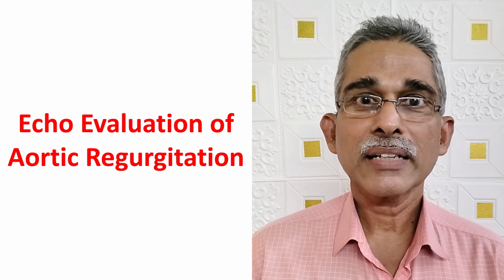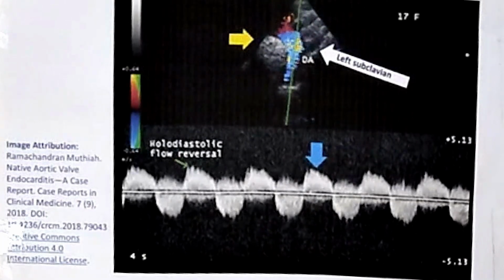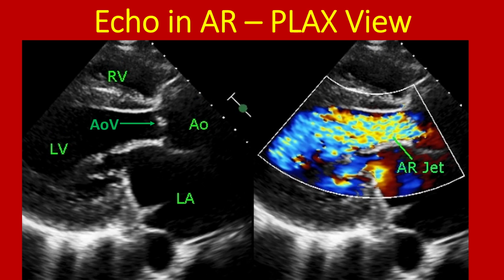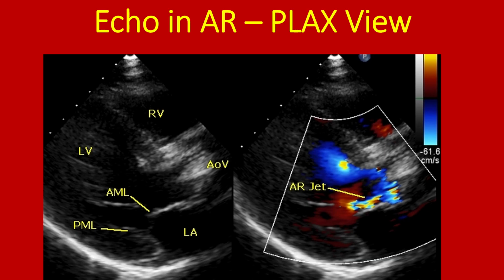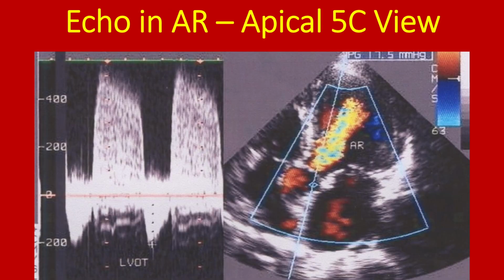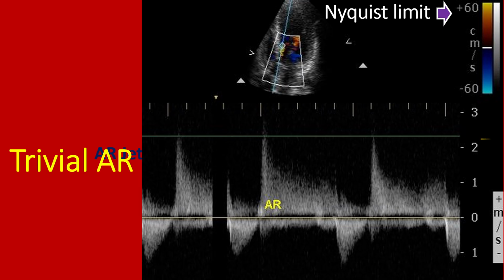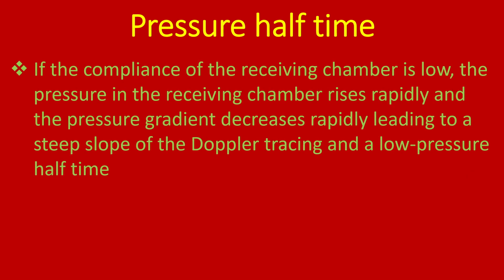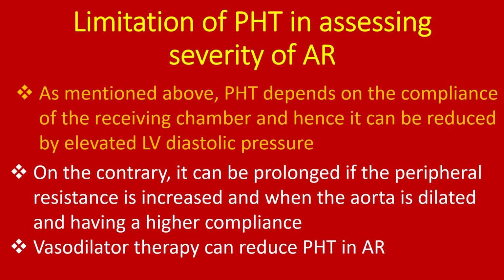Echo evaluation in aortic regurgitation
Imaging in multiple views is needed for evaluation of eccentric jets to know the full extent. Holodiastolic flow reversal in descending aorta is another indicator of severe aortic regurgitation.